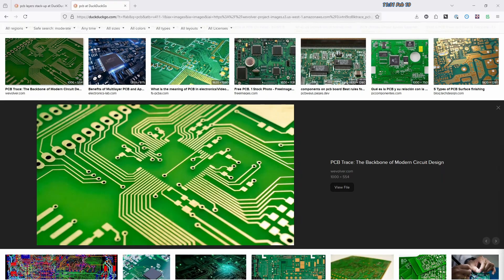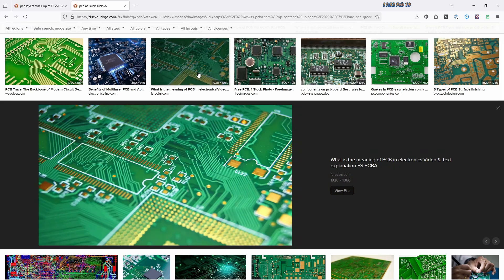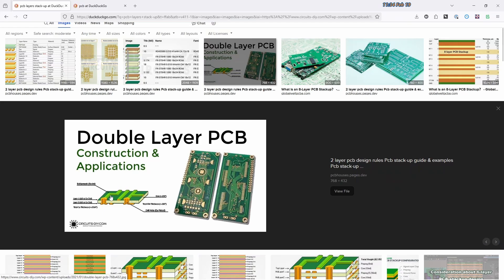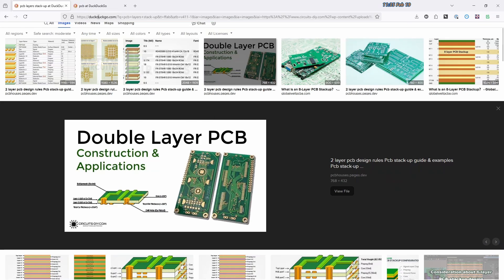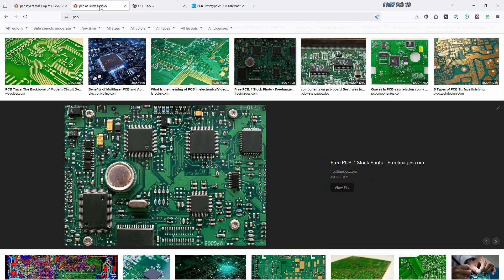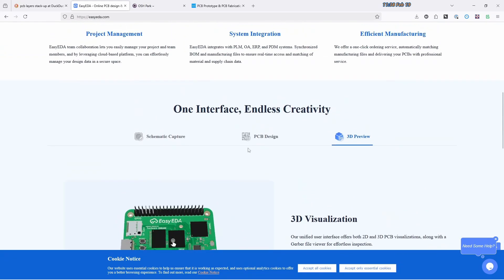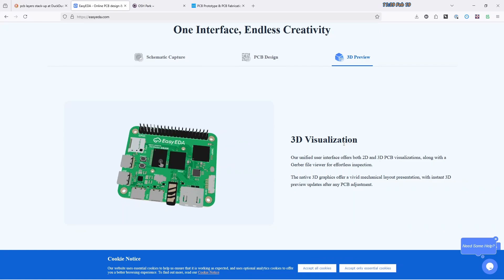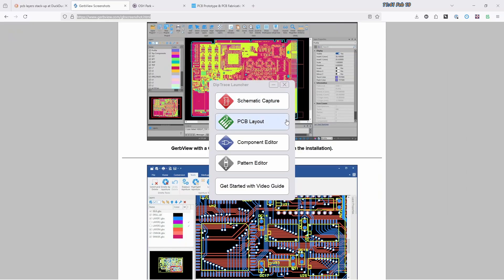What are PCBs (printed circuit boards) and how to make them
An introduction to PCBs for non-engineers: what they are, why you might need them for your project, what type of software you need, and how to have them produced.